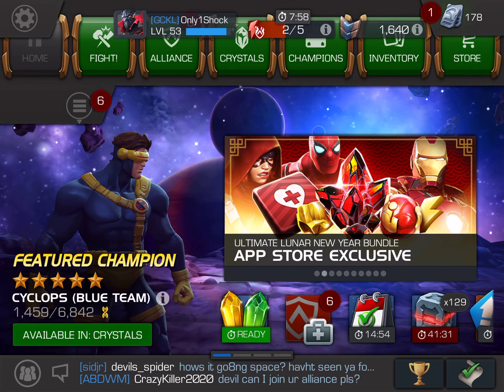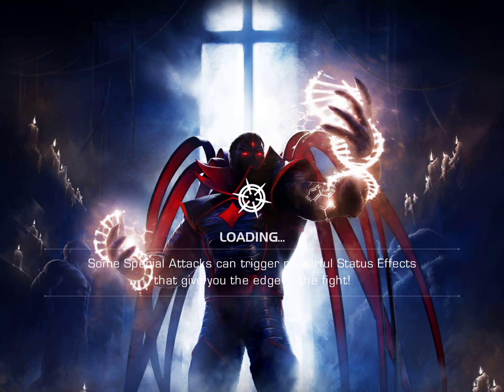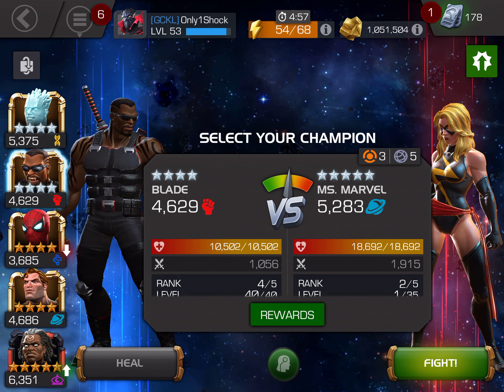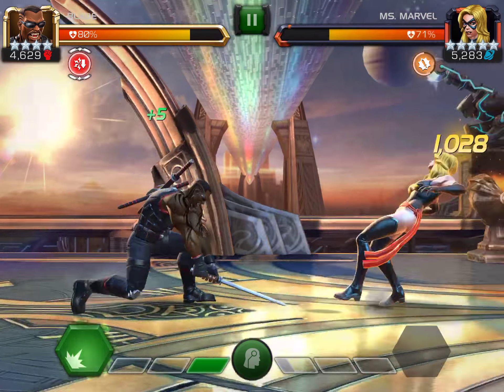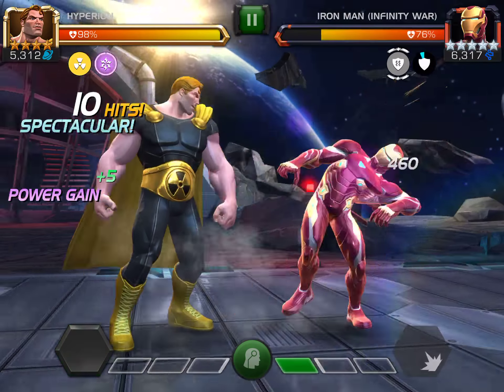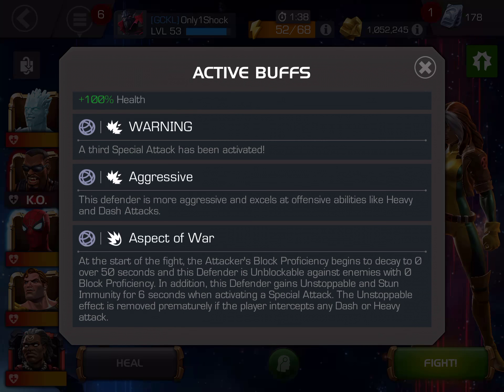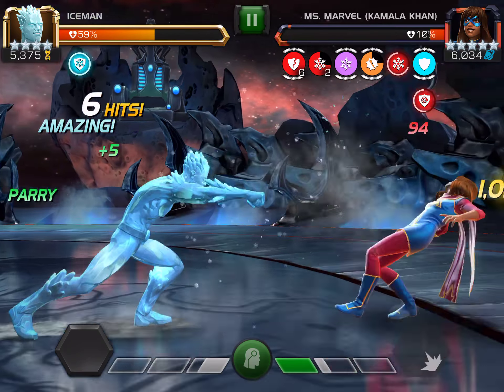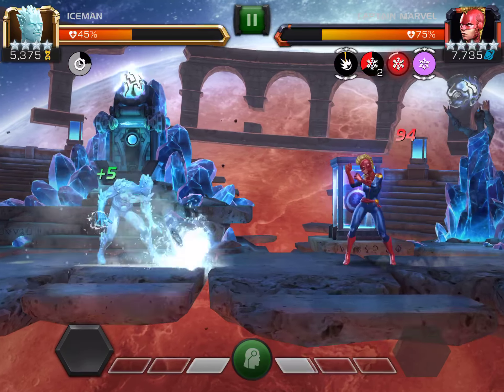How to do the captain marvel combat clash, walk through - Marvel Contest of Champions!